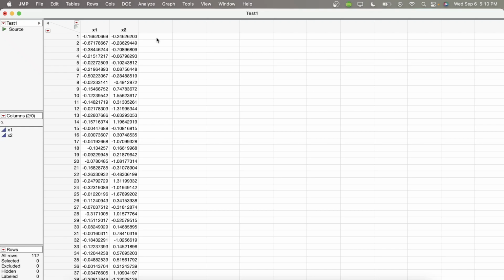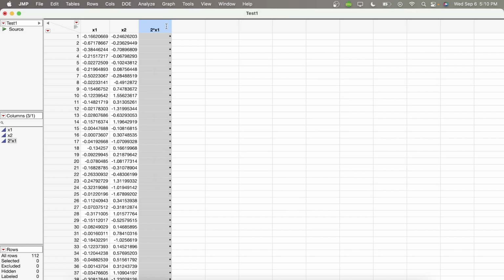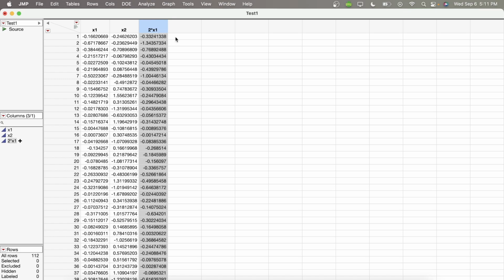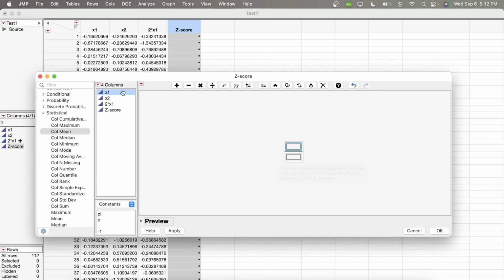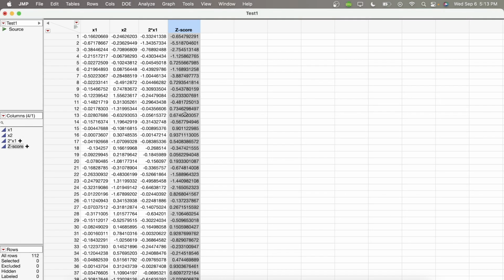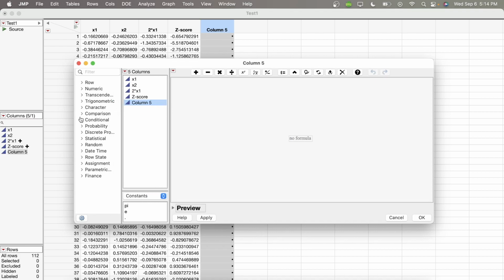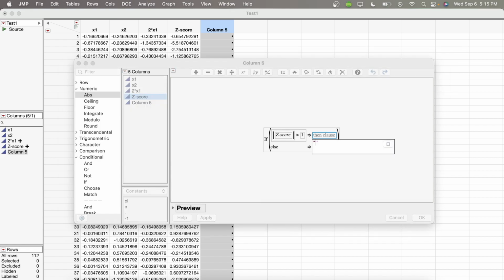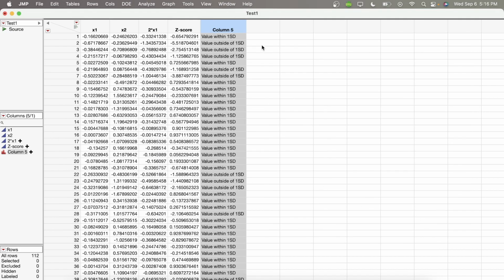Discussion 3d - JMP Formulas